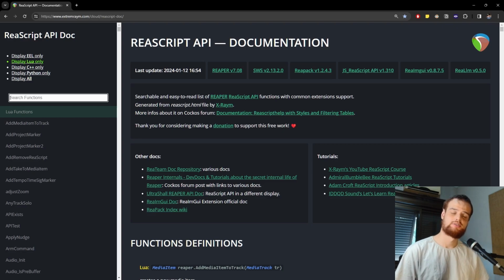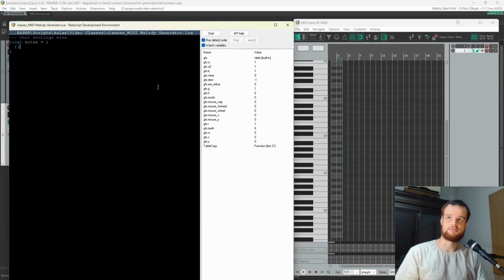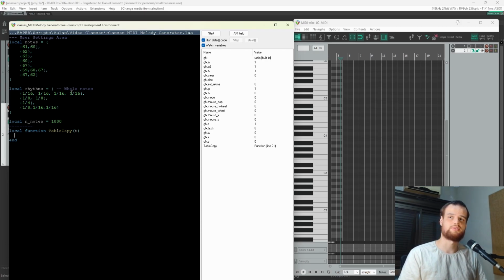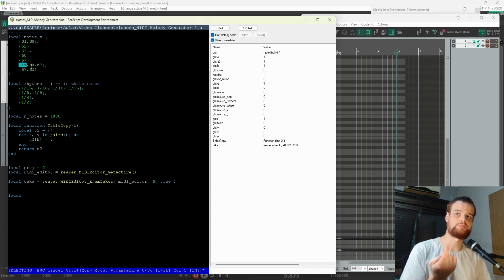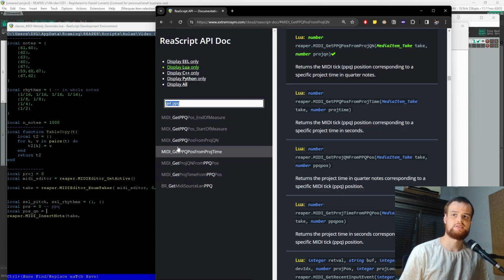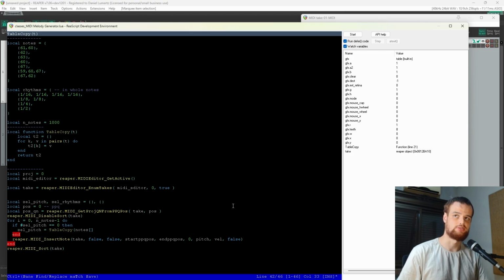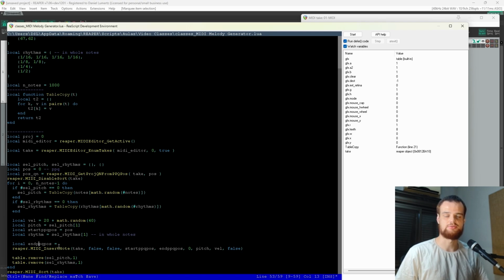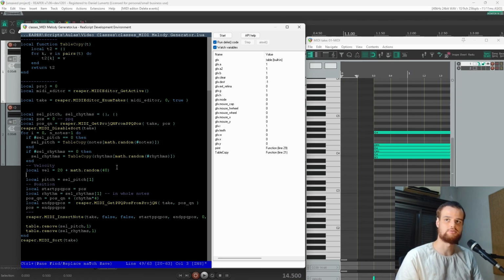How to Reascript: 9) Basic MIDI Script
00:00  Intro
02:00  Creating Script
03:00  User Settings
08:45  Getting REAPER MIDI takes
10:22  Start values for variables
15:13  Loop to insert notes randomly
25:12   Script Generations